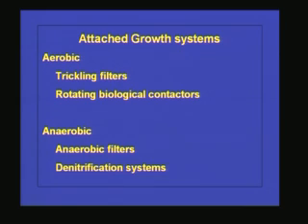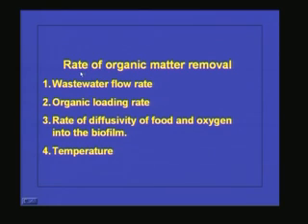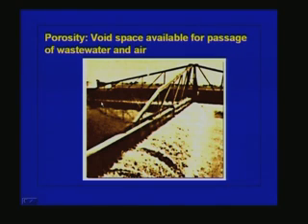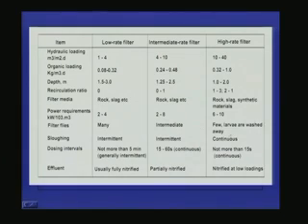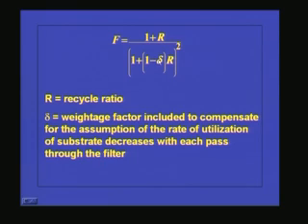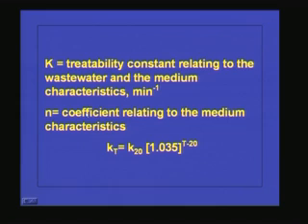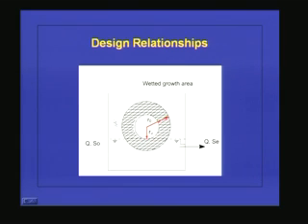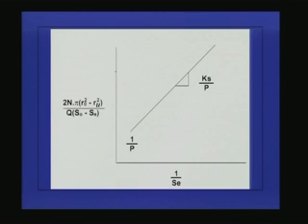Lecture 26 Attached Growth Aerobic Process